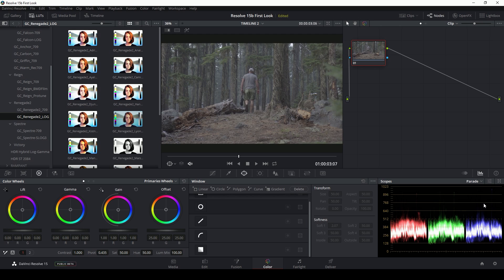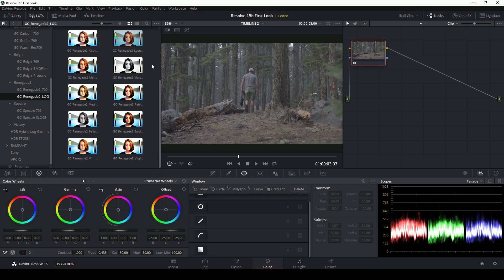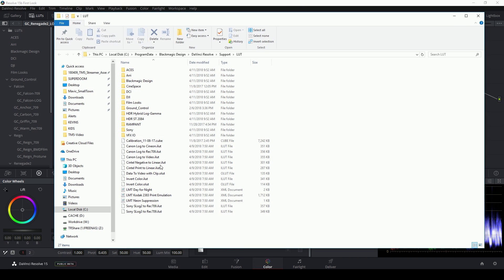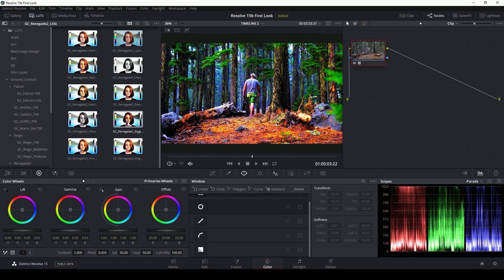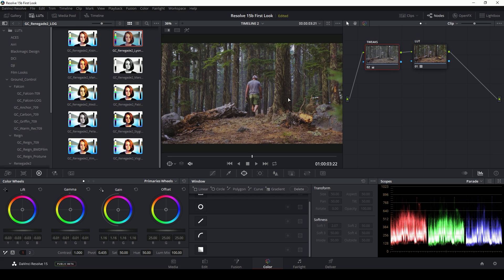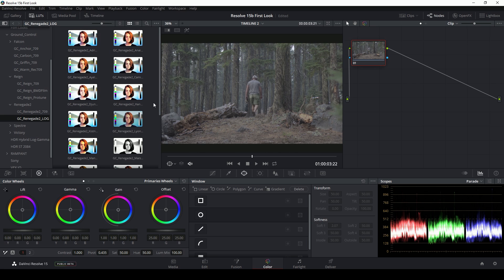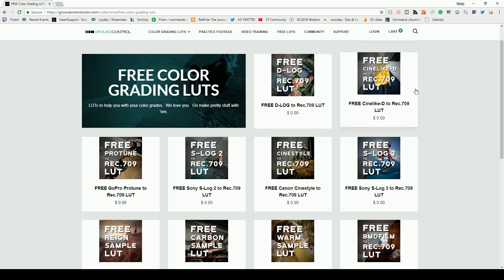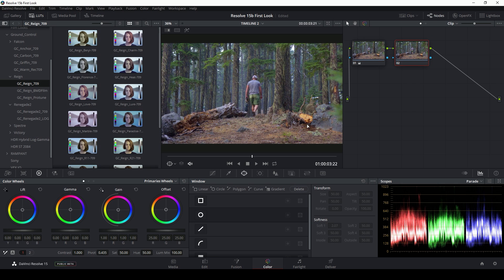LUT Browser Basics - DaVinci Resolve 15 Tutorial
Here's an overview of the LUT browser window in Resolve 15.  How to install LUTs, how to use the browser, and some notes on how color grading LUTs work.